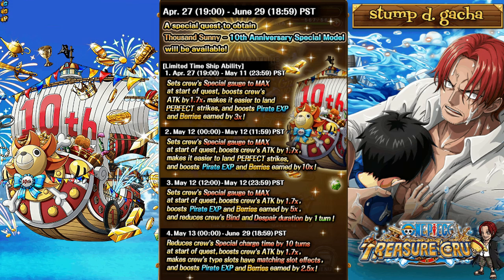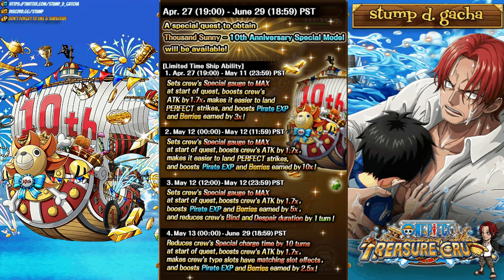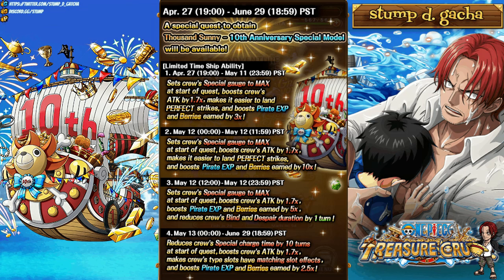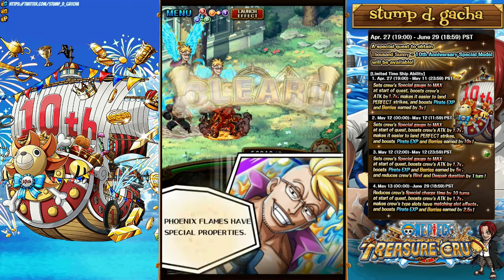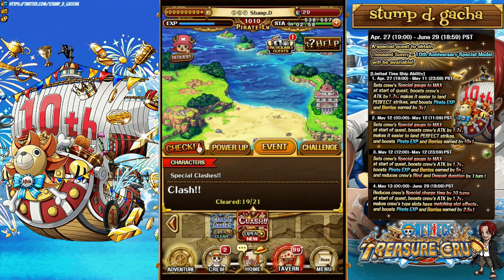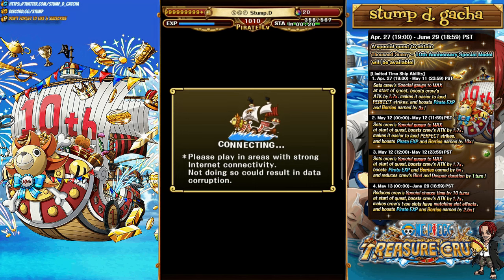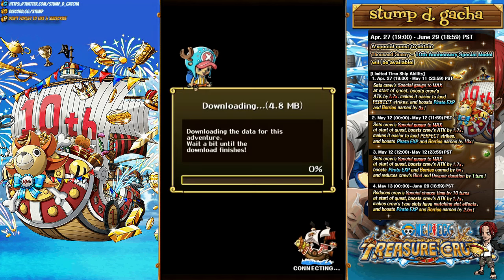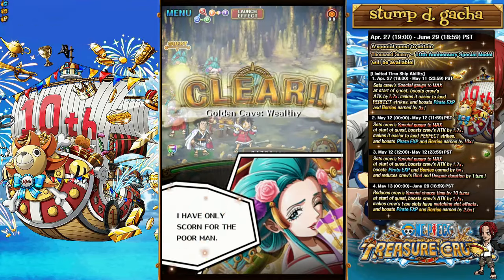10th Ani SHIP IS NOW BOOSTED! FARM EXP, COLA & BELLI NOW!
10th Ani SHIP IS NOW BOOSTED! FARM AWAY! [OPTC | トレクル]

Yonko:
Twonce, Dineen, AA, AB, Yano, Steve Sky, Hadson, Gonzo, Papi, Giampier, Smurf,
Shichibokai:
Stefan
Mateys:
Dr. Drey, Lucario, Krooby, Ahmed, Baam, Bizon, BM, Tommy Kong, Richard, ,